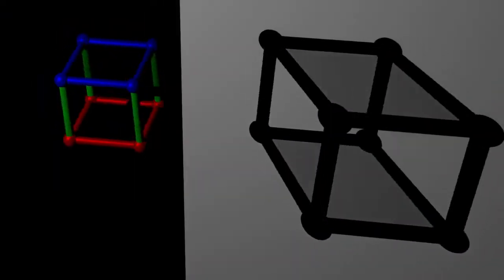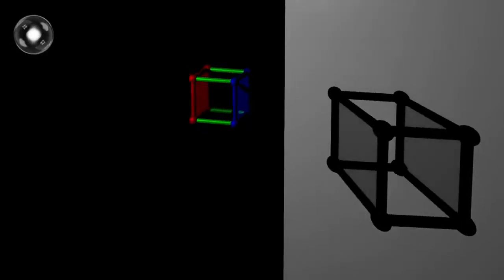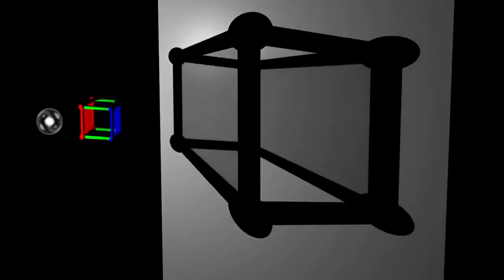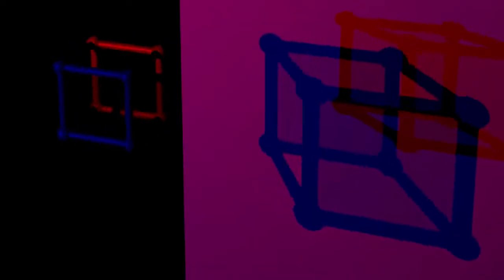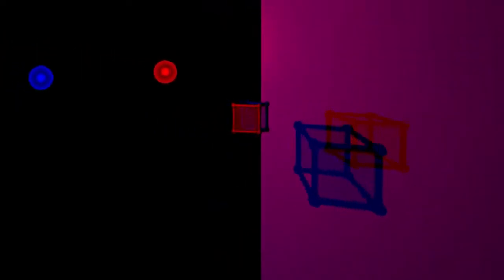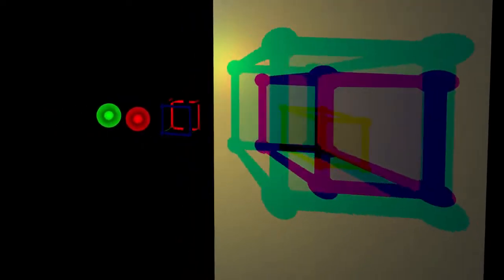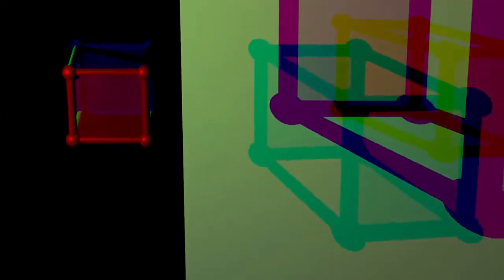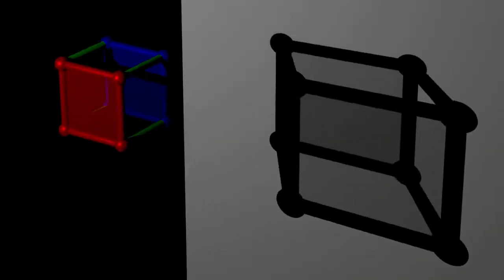Kernel Panic Live Stream